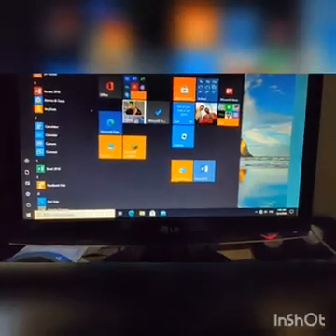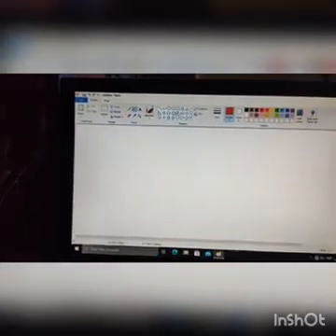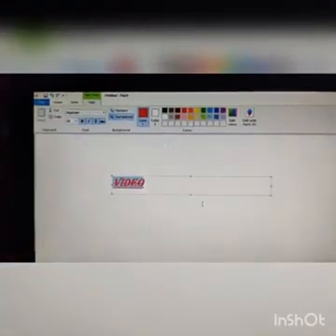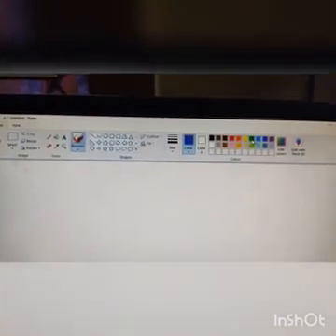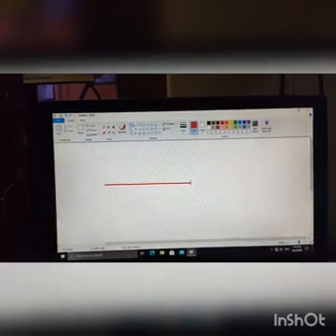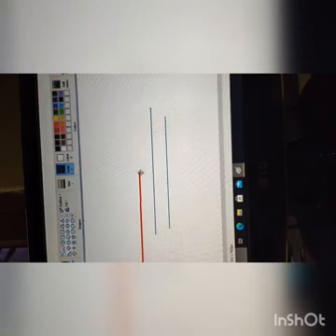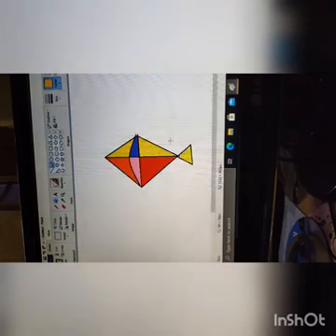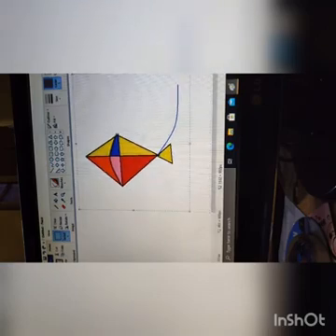Ch-5 Fun with Paint class 3 Part-1